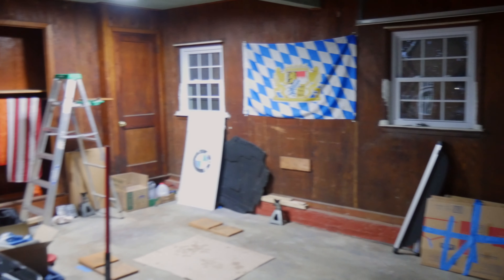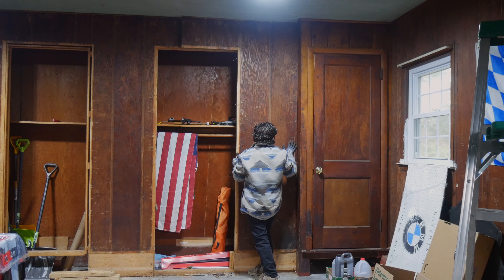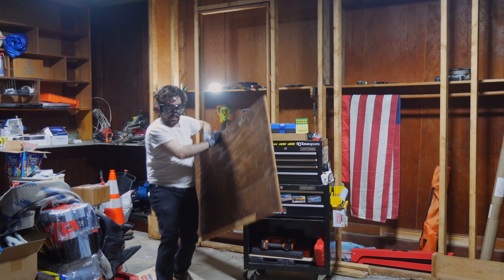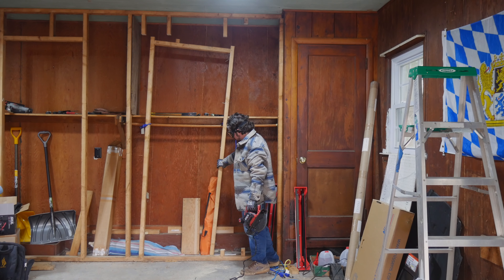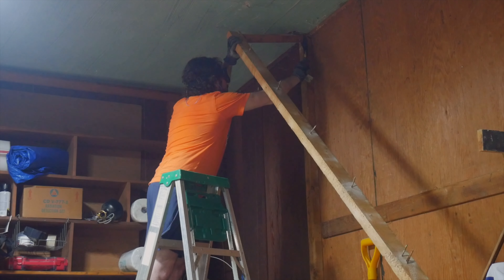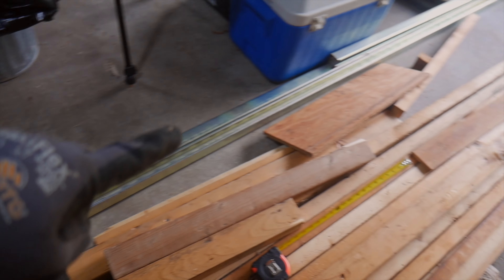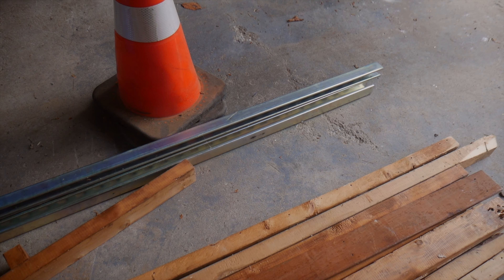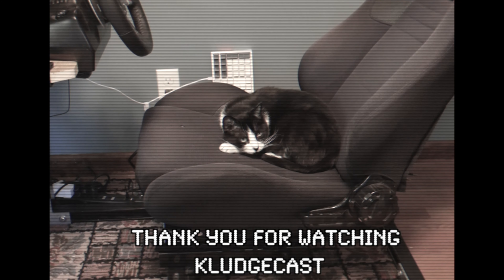Tearing down a closet in the Kludge garage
The Kludge garage needs more room for work surfaces and storage. This oddly-shaped closet has to go. Time to demo!